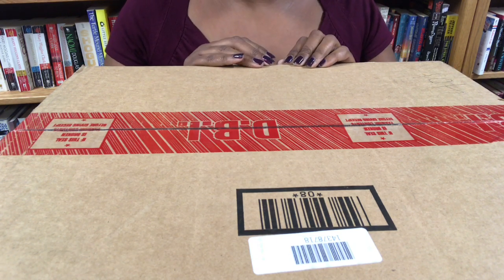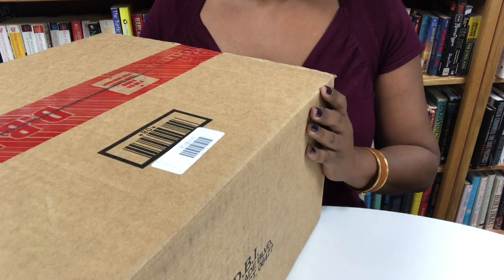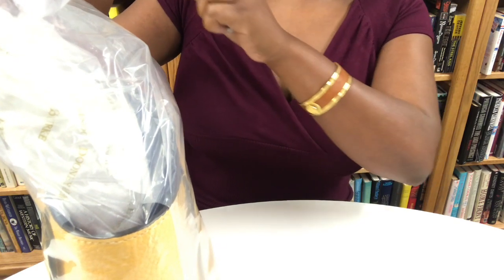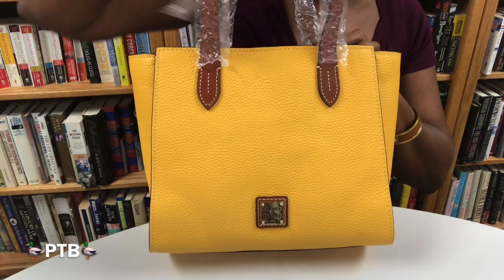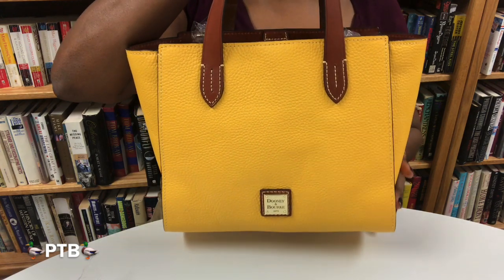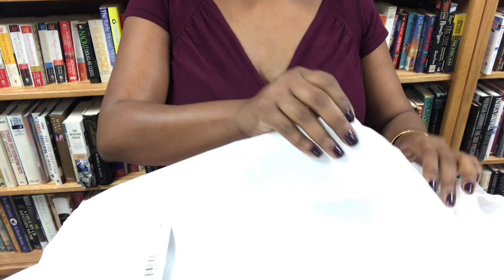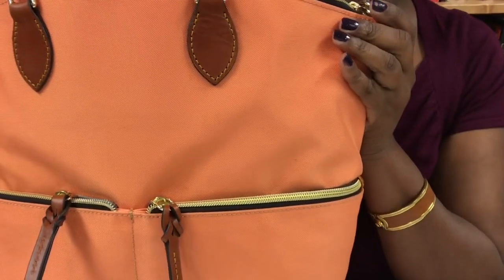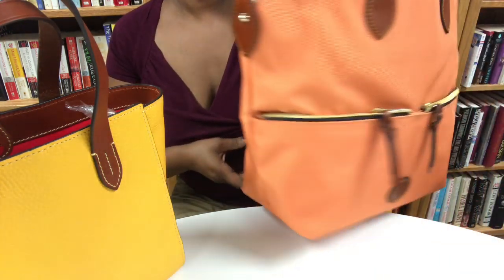Dooney & Bourke -Final UNBOXING of 2019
Join my Facebook group- The Dooneynista Den

Dooney & Bourke Ridge Satchel
Dooney & Bourke Nylon Large Pocket Satchel

🎆PTB🎆